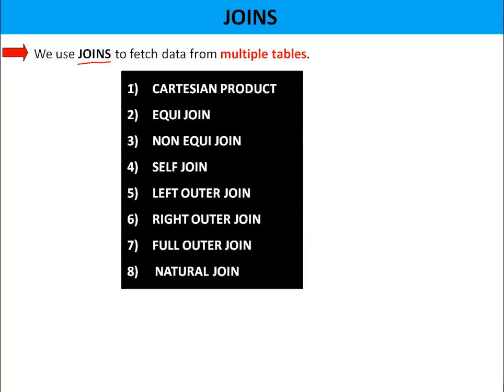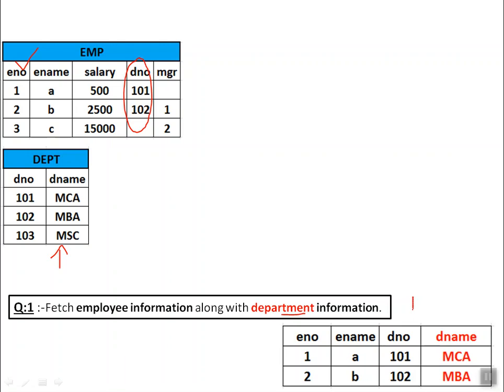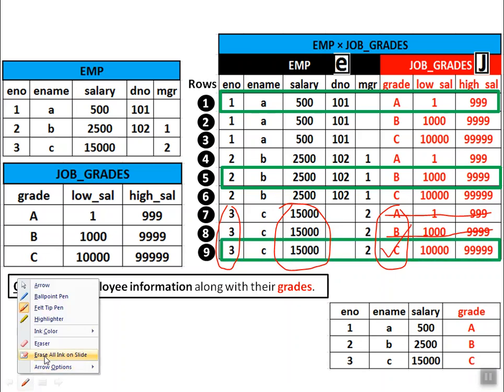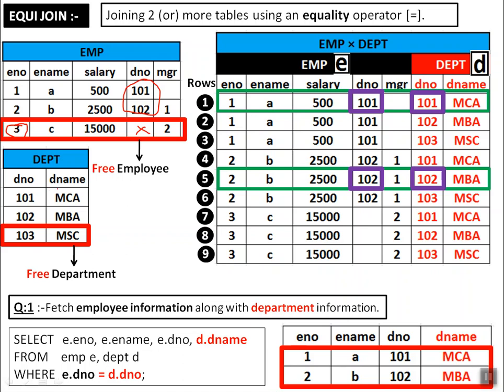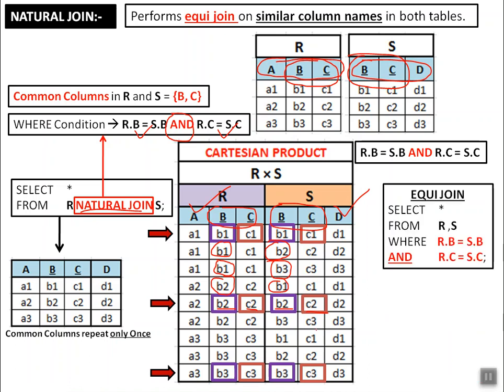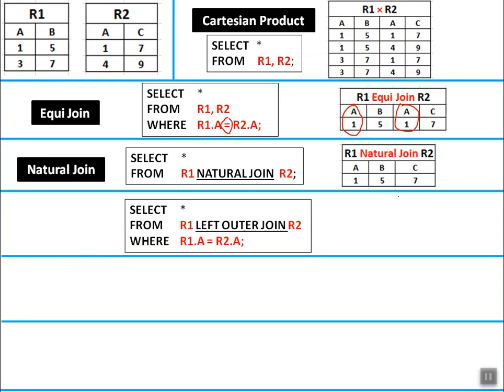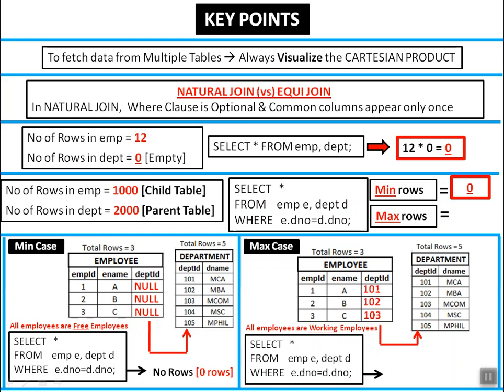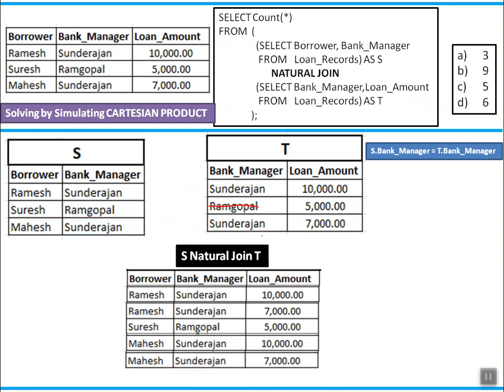3 DBMS SQL JOINS